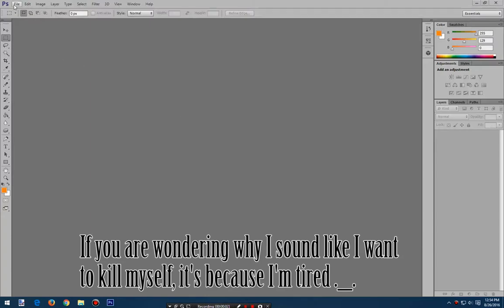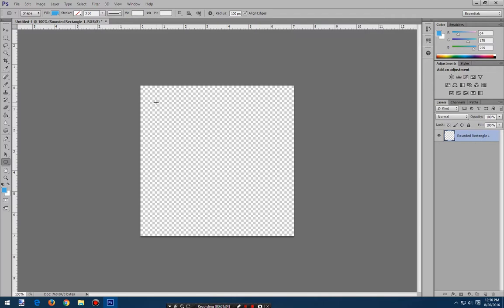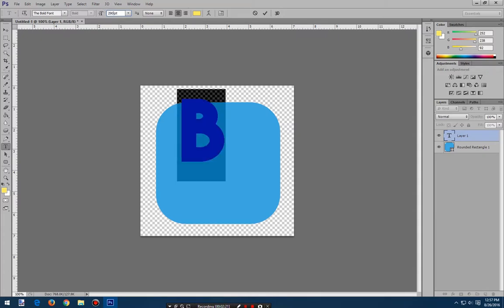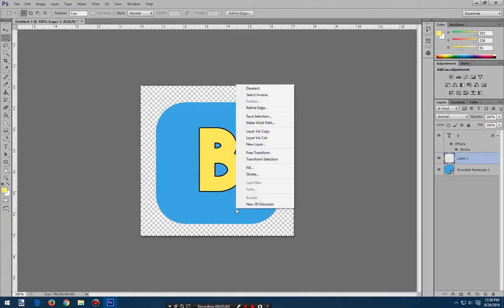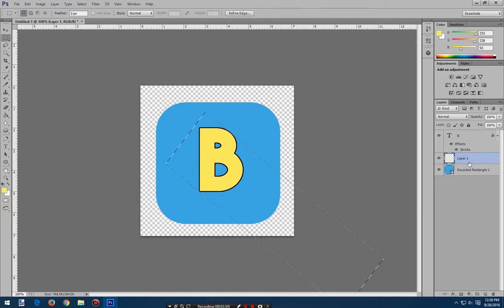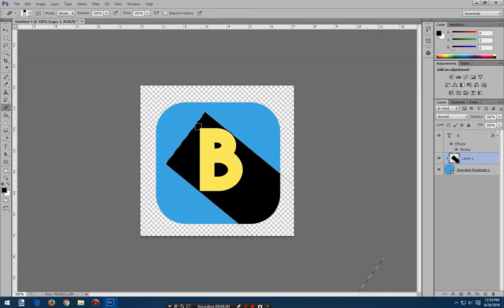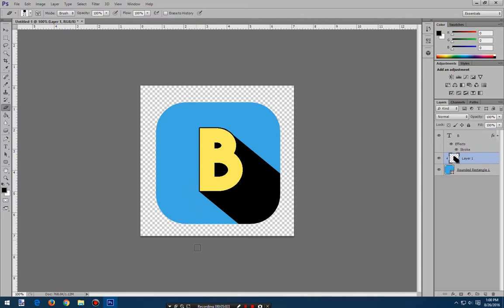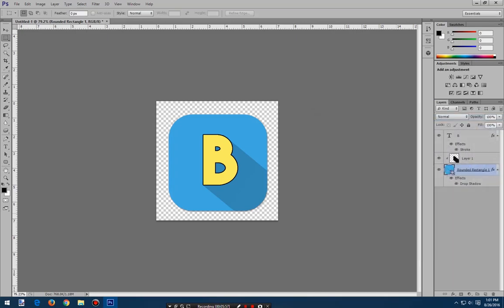How to make a material design icon in Photoshop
Hope ya liked it